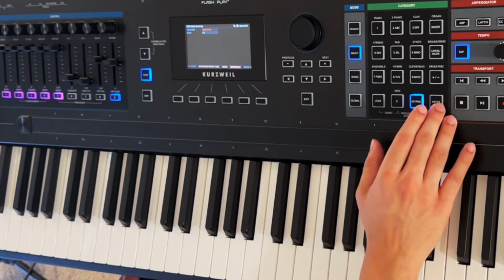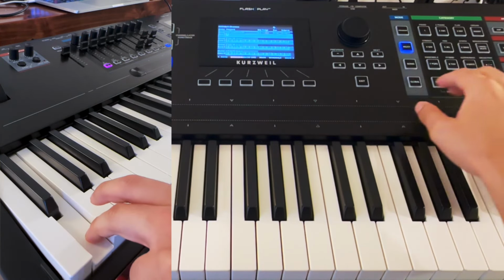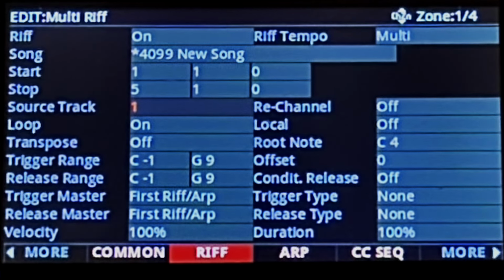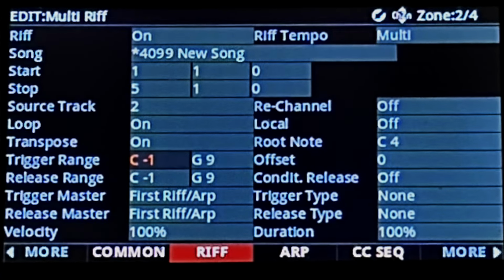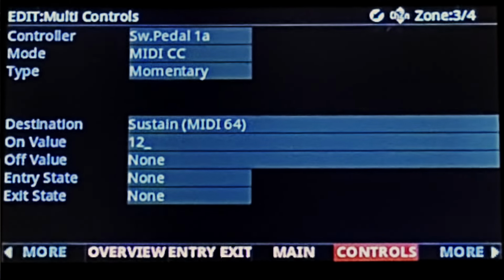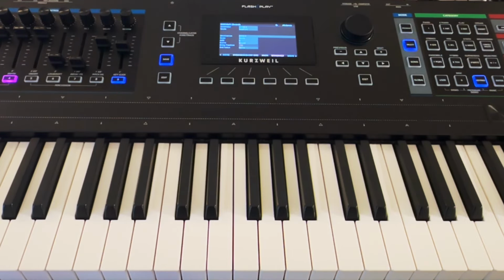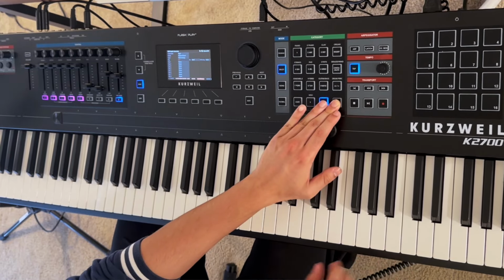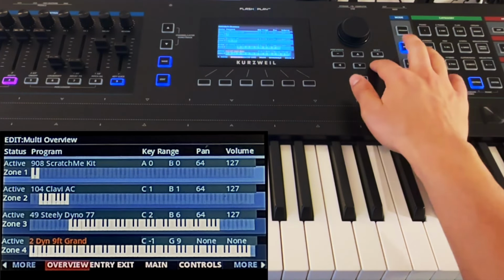Kurzweil K2700 Tutorial: Multi Mode - Controllers, Riffs & Triggers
Get under the hood and take control of your Multis in this in-depth tutorial.

Learn about:
• Assigning Physical Controllers
• Using Riffs for Live Accompaniment
• Employing Key Triggers

Featuring Kurzweil Artist Kash Iyengar.

Select your preferred language in the subtitles!

For Kurzweil product pricing and availability, please contact your local dealer and/or distributor: